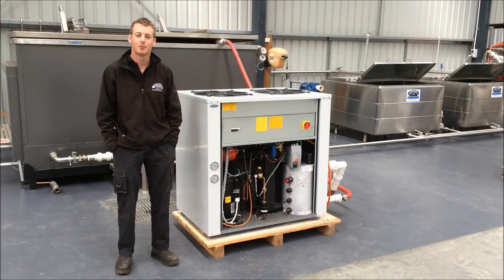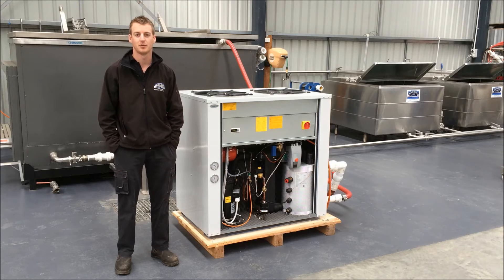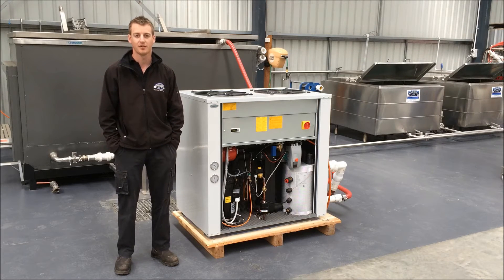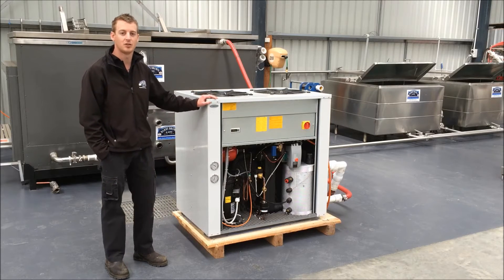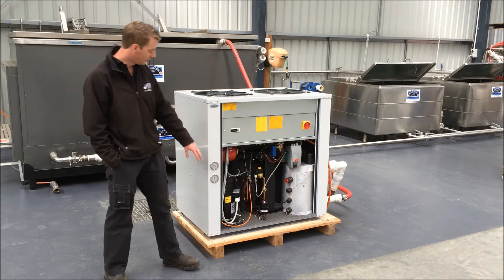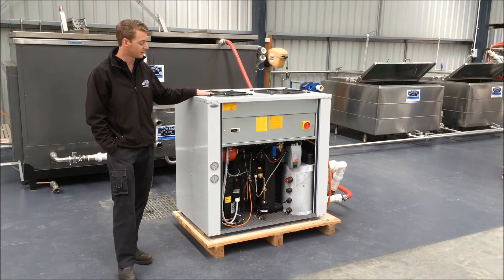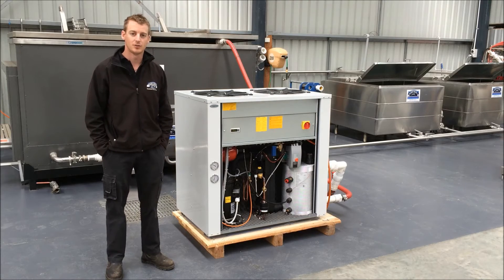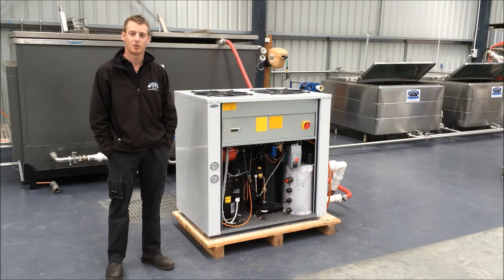16kw Emicon Air Cooled Water Chiller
Emicon (Italian Made) 16kw Air Cooled Water Chiller...

Standard Features:

• Brazed Plate Heat Exchanger

• Danfoss Scroll Compressor

• Carel Controller

• Internal water circulation pump & 30lt buffer tank, suits pressurised system application

• 2x Ebm-Papst Condensor Fans